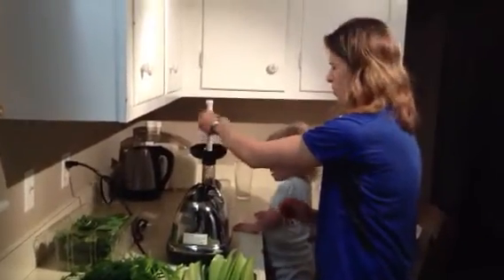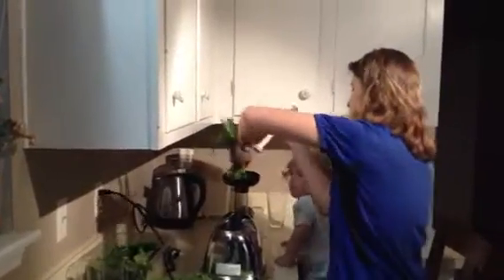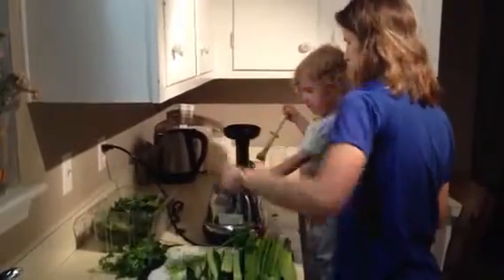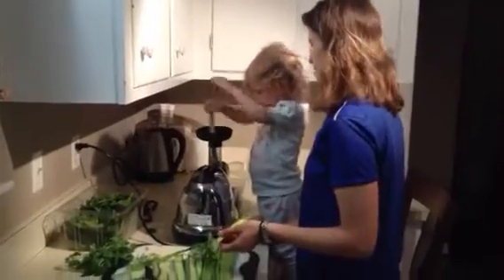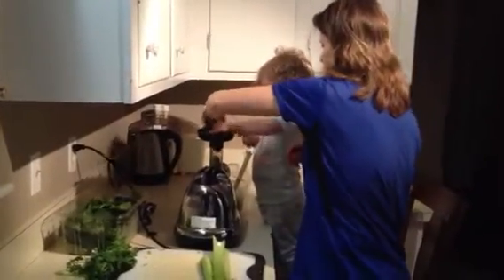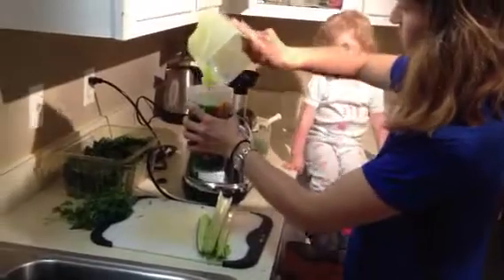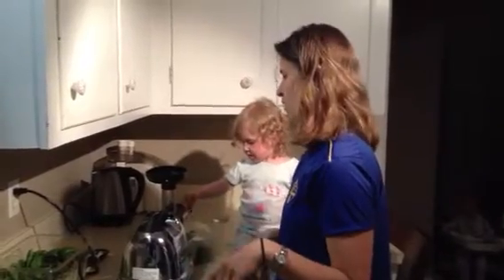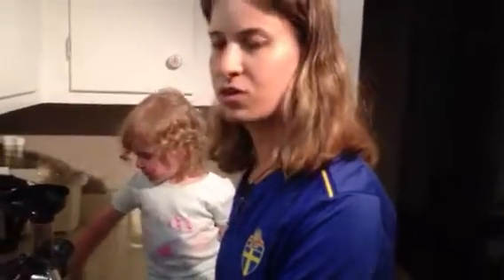BASE JUICE RECIPE- celery-cucumber -cilantro - spinach- dill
Great base for any juice recipe. Feel free to add other fruits or veggies to the mix or drink as is.